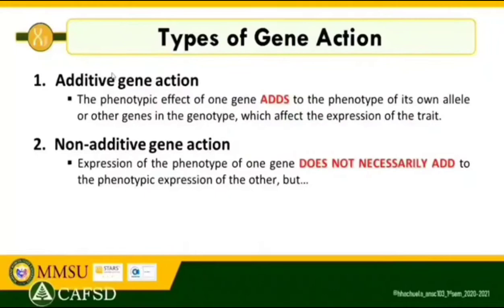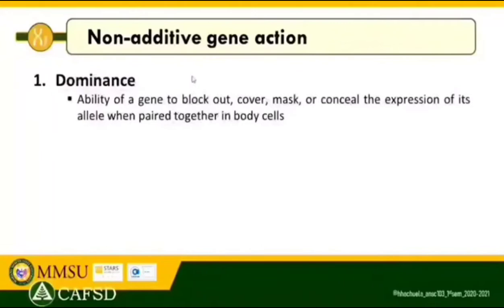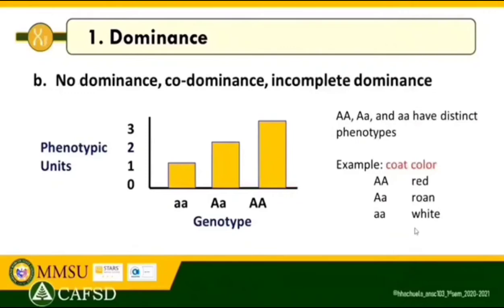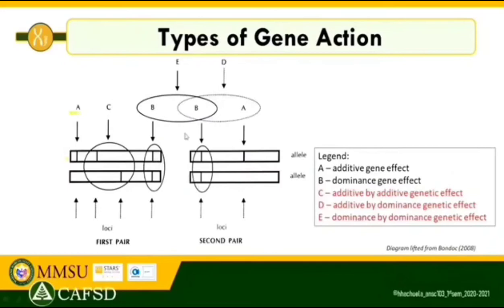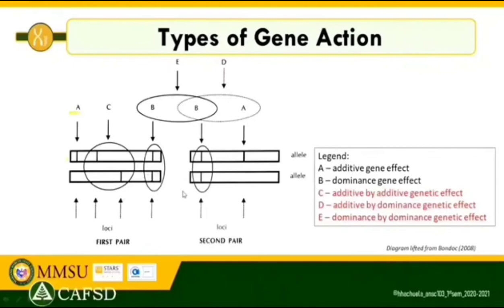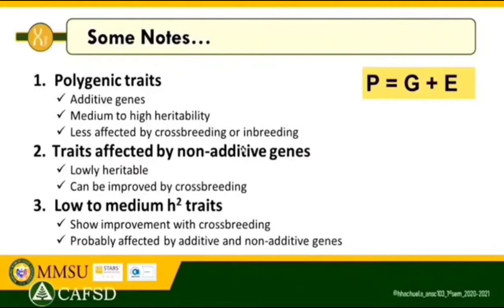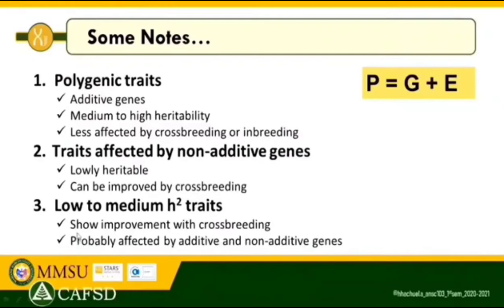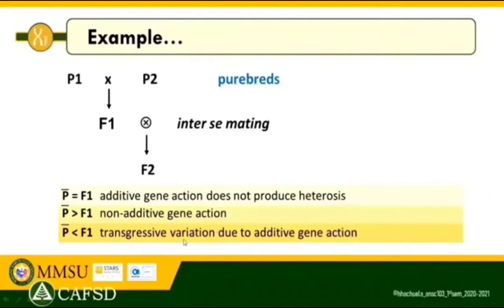Types of Gene Action | Genetic Basis of Animal Differences | Teacher Hazel